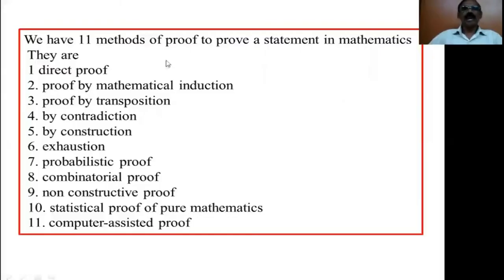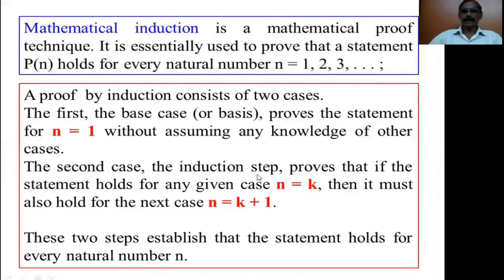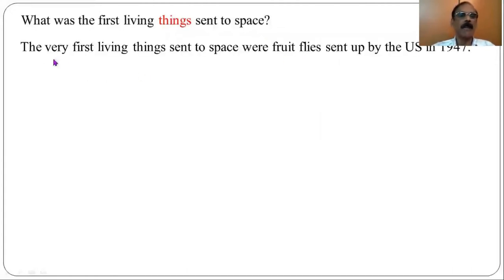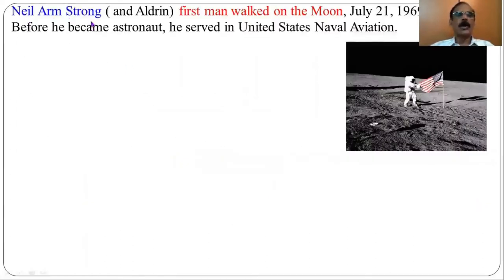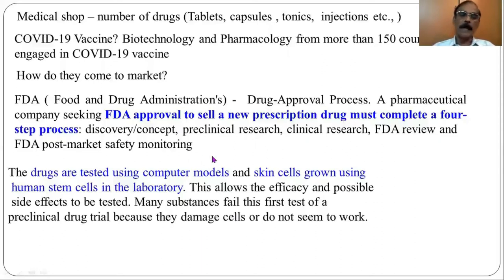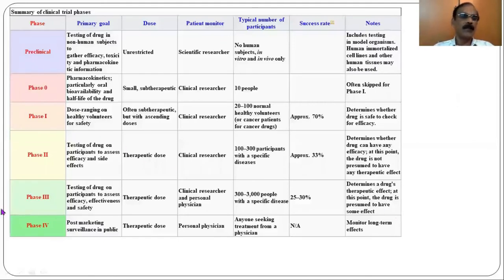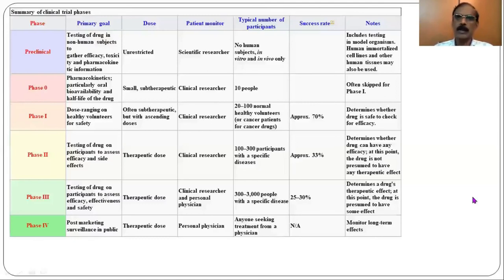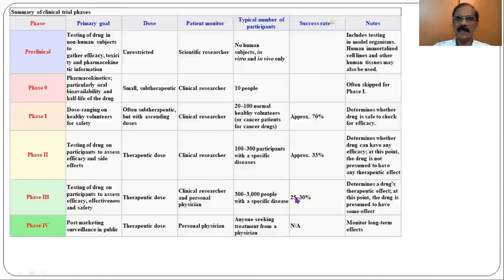Introduction to Mathematical Induction and its Real World Applications